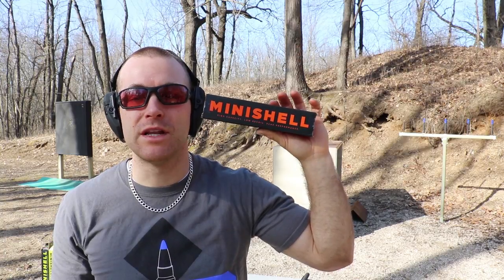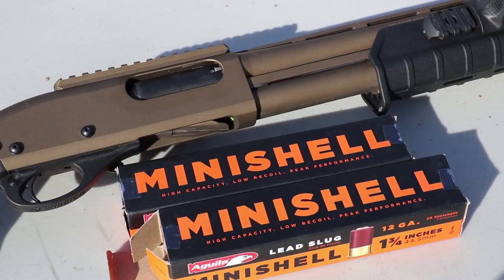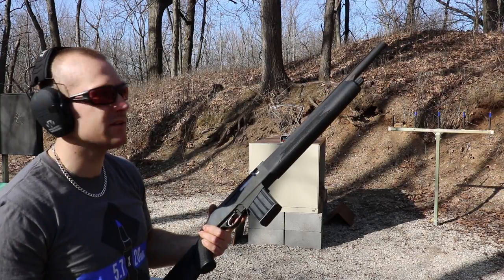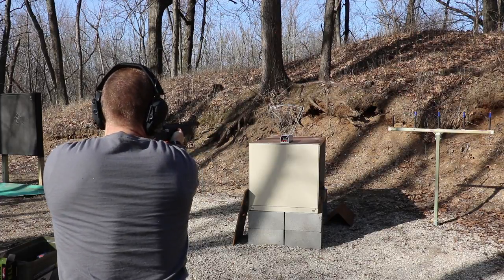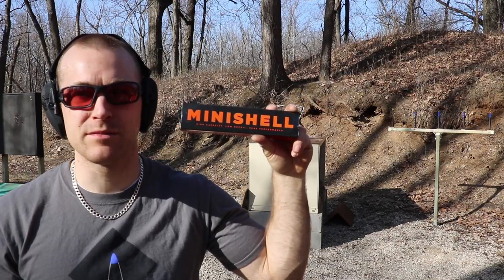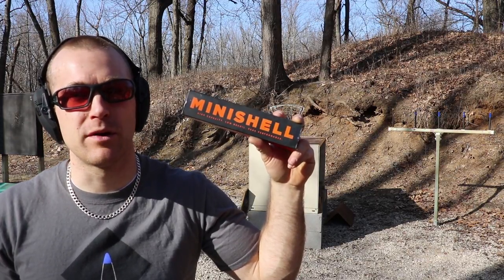12 Gauge, 7/8 Oz Slug, 1-3/4" Aguila Mini Shells